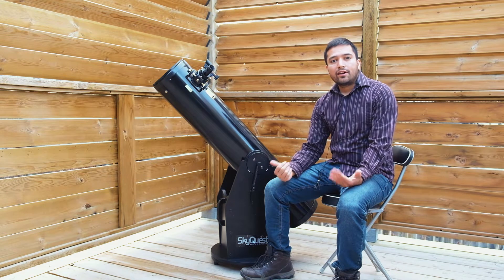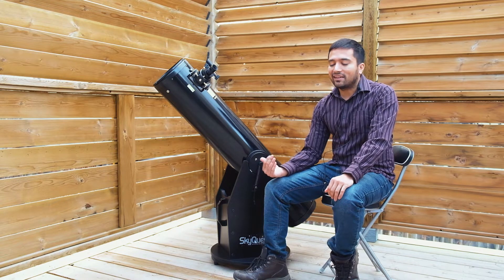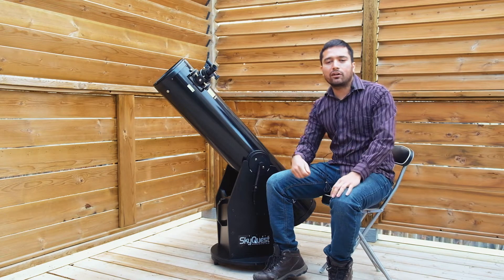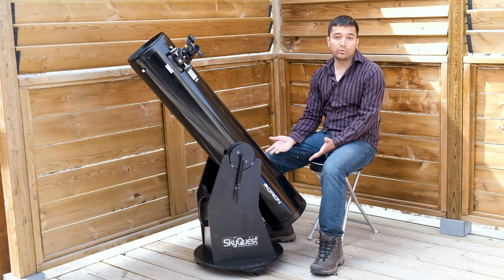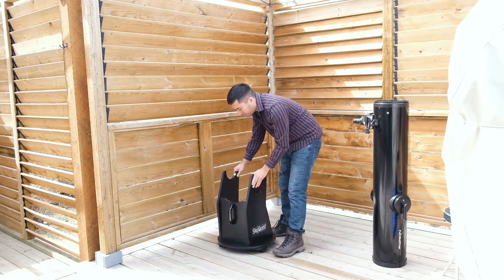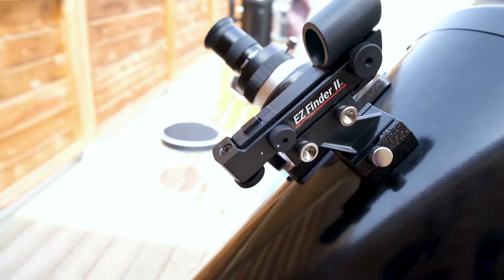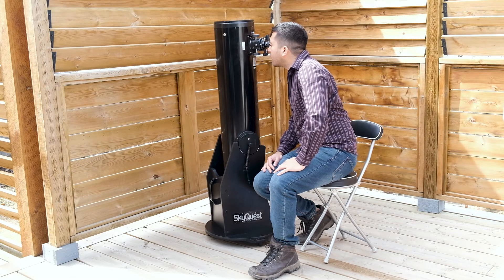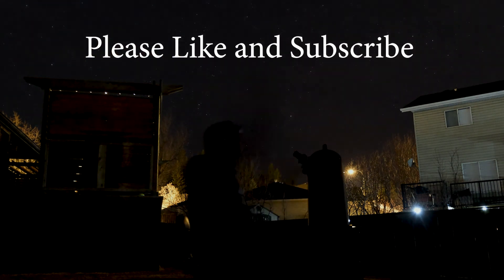Best Telescope for Beginners? Everything you need to know!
One of the most common questions I get is "what telescope should I buy to see the stars?"

Here is the detailed answer about why I have always recommended this scope to beginners for visual use for the last decade.

If you have any suggestions for future topics that I can make a video on or if you have a question about equipment or astronomy, post it in the comments below and I will be sure to reply :)

Current version of the scope in the video (now comes with a dual speed focuser):